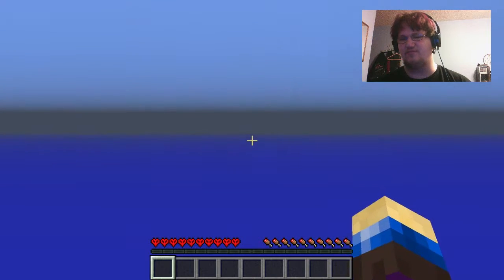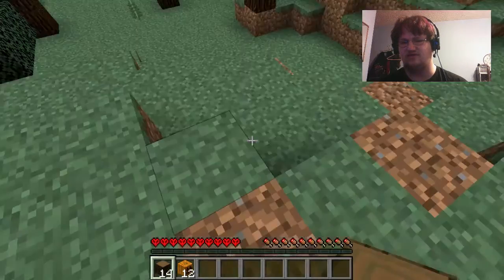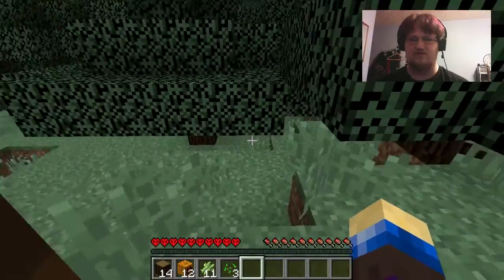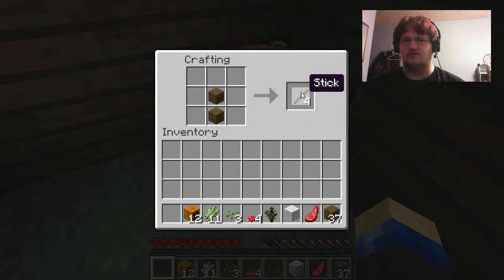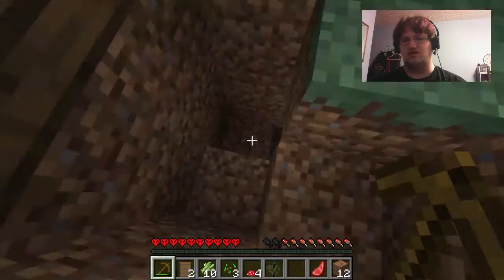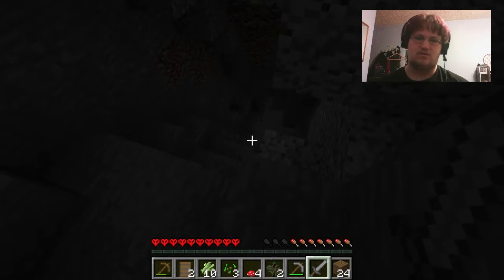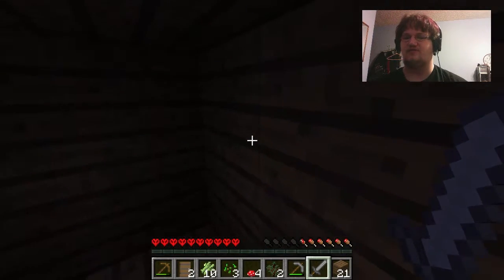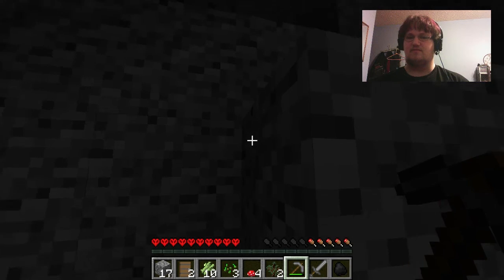MHC March 2015: Zero Chunk [Day 0]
Today, I start digging and build a very small house!  It's tiny.

Intro music is "Tessalation" by Skylar Cahn, an artist who has agreed to let content creators use his music.  The full tracks of all the music he allows to be used can be found